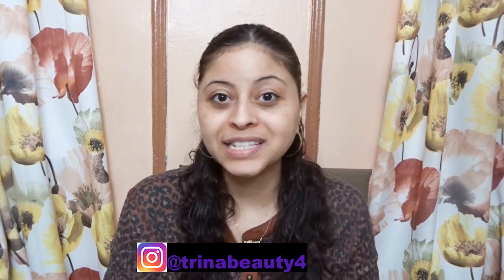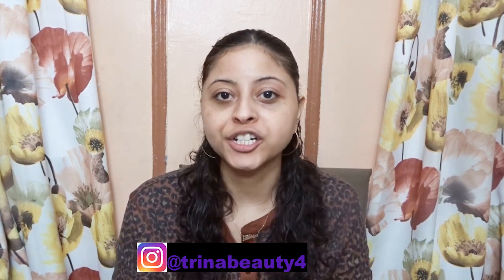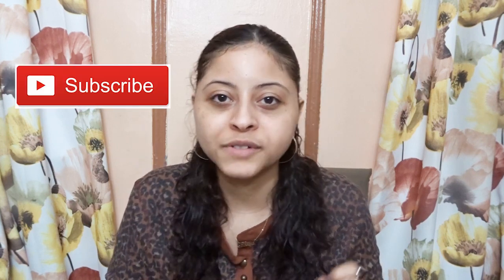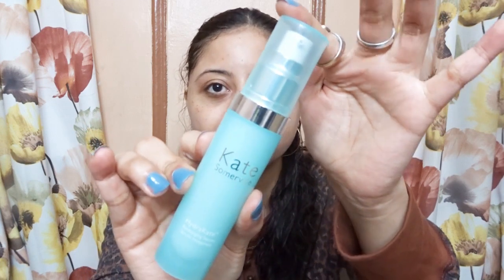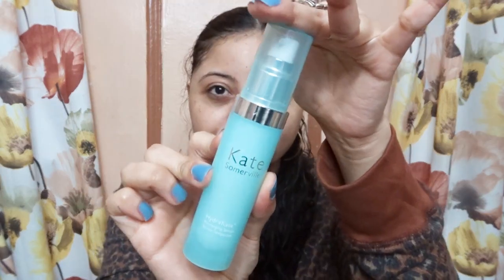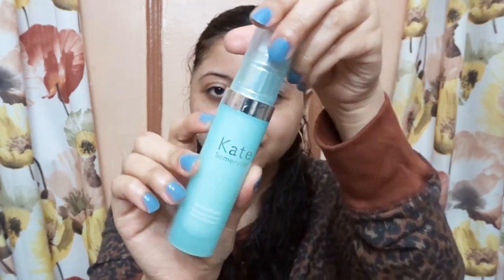I TRIED KATE SOMERVILLE HYDRAKATE RECHARGING SERUM | REVIEW | Trina Beauty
I TRIED KATE SOMERVILLE HYDRAKATE RECHARGING SERUM | REVIEW

Hey Guys
    Today's video I tried kate somerville hydrakate recharging serum and review.

Products I mention:
Kate Somerville Hydrakate Recharging Serum
Retails $78